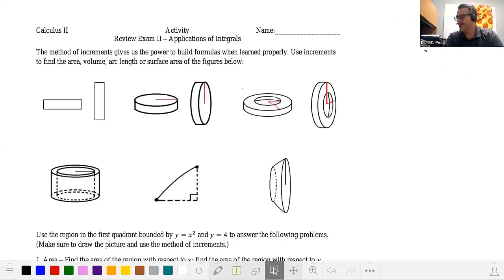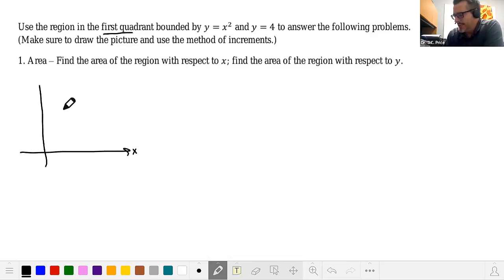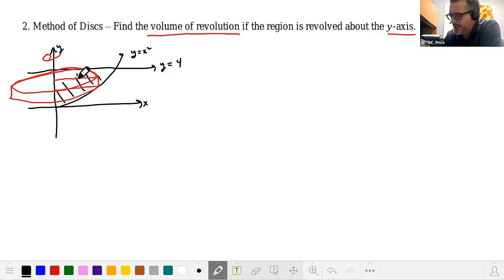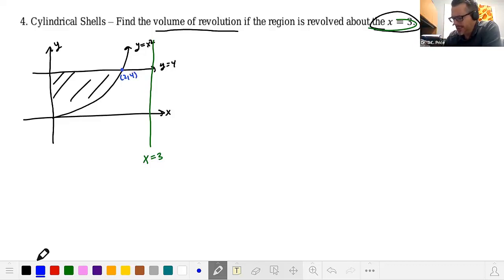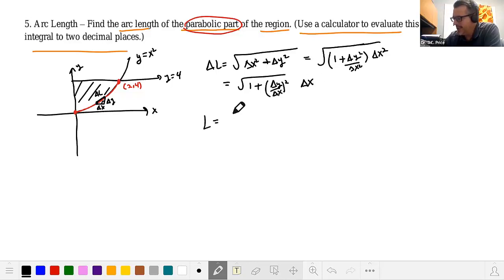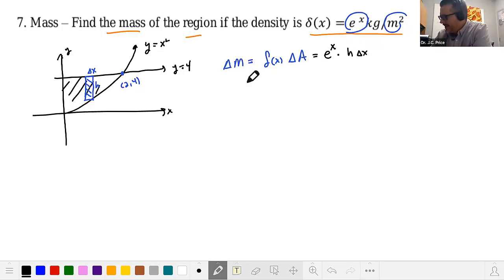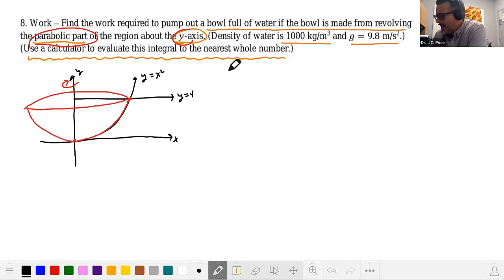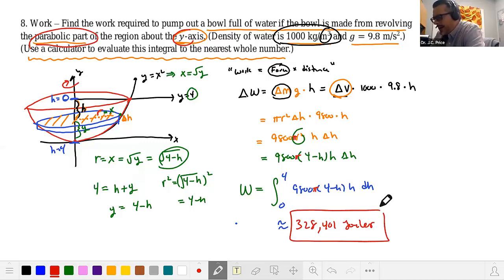Activity - Final Review Exam II